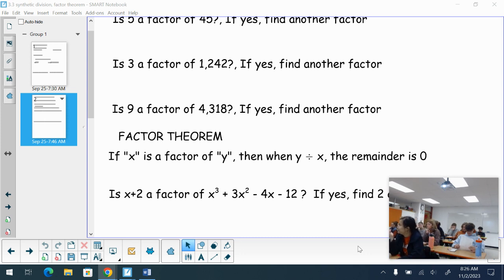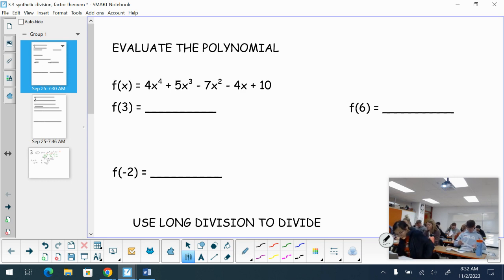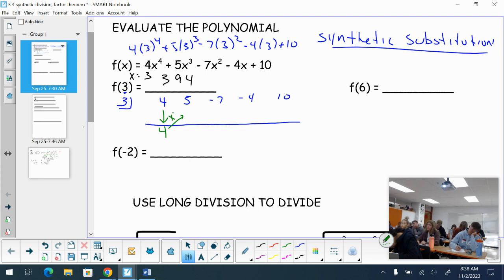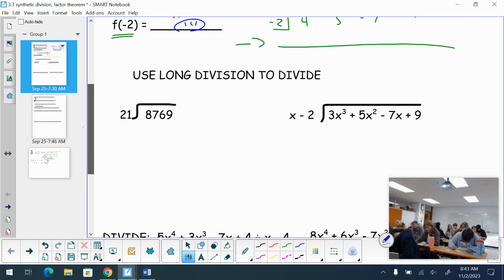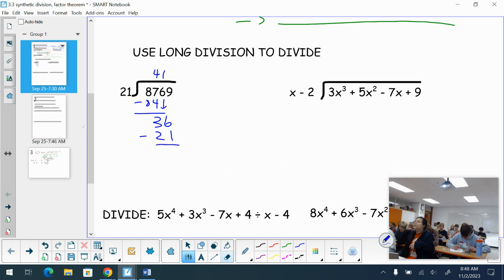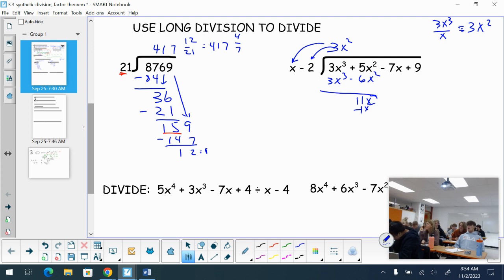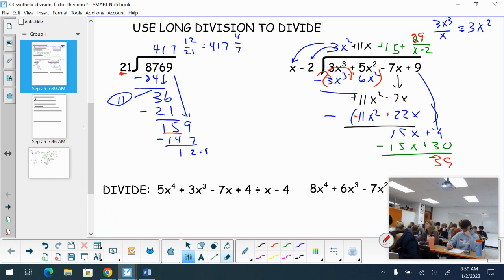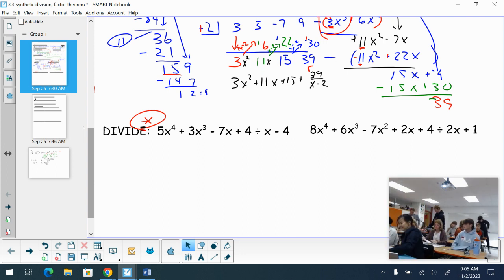Precalc 11/2/23 - division of polynomials